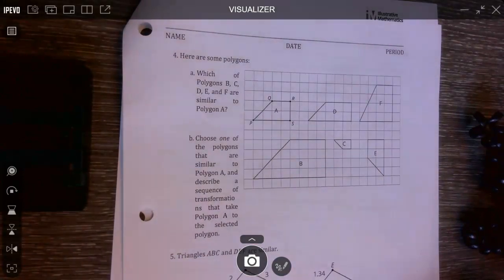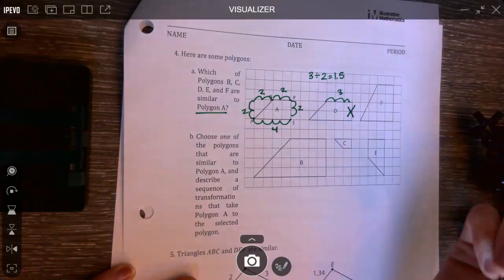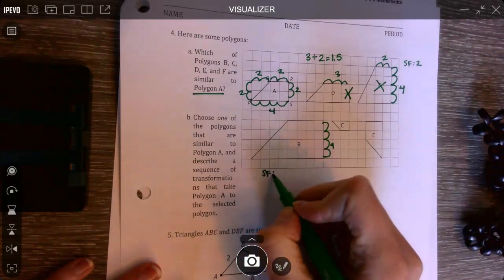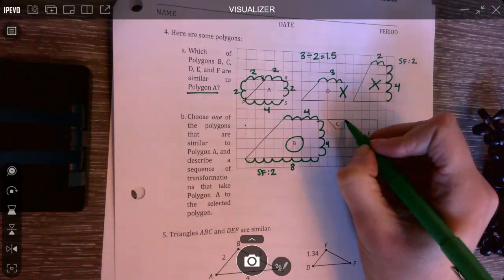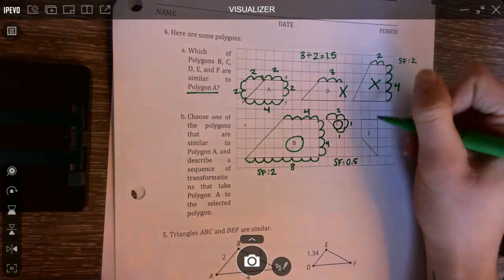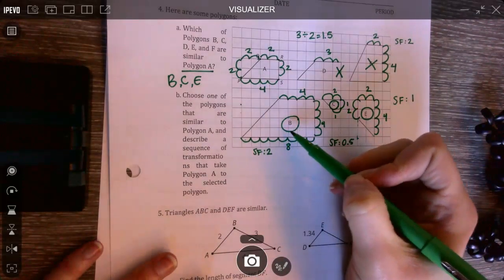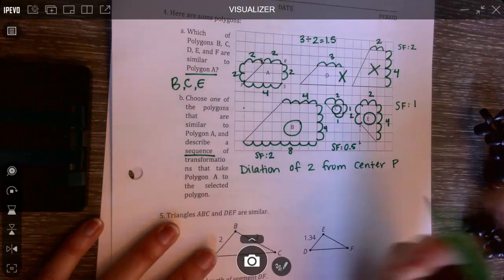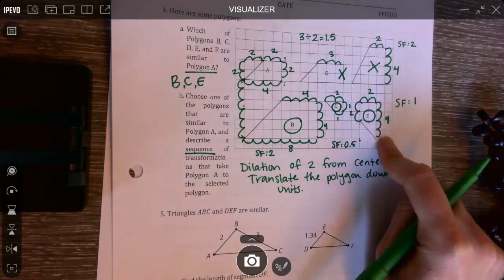8.2 EUA #4 Revision